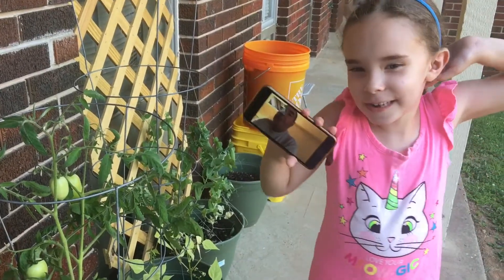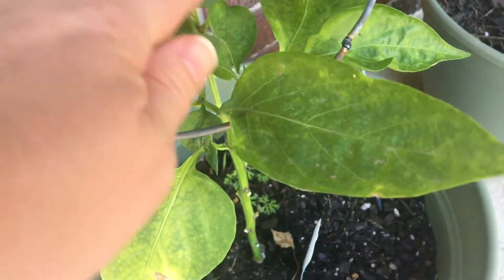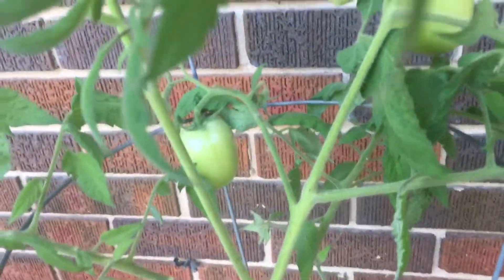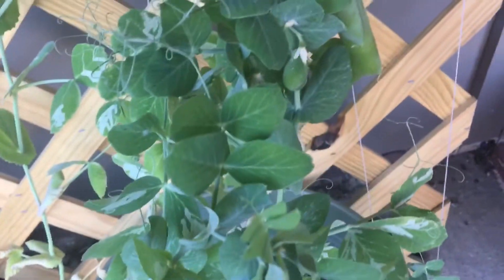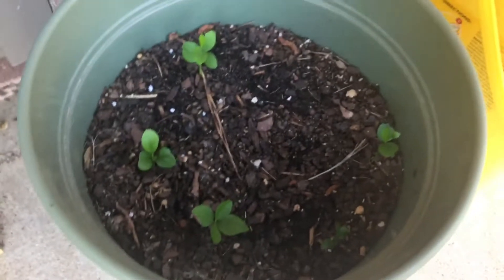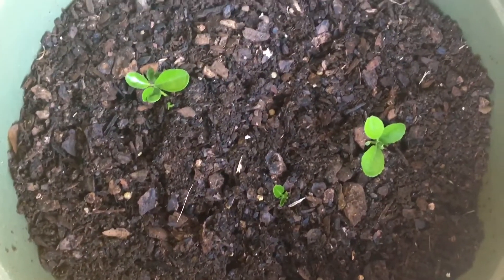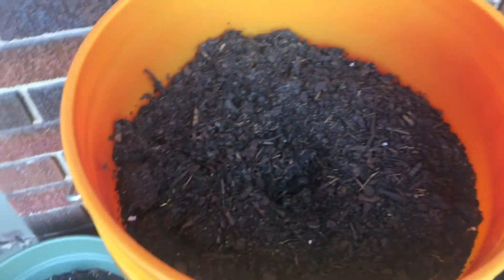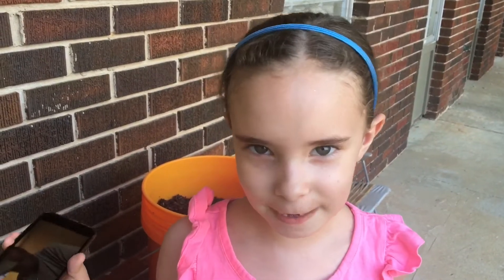Container Garden Week 8 Check In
Here’s our week 8 check in for our container garden. Enjoy!